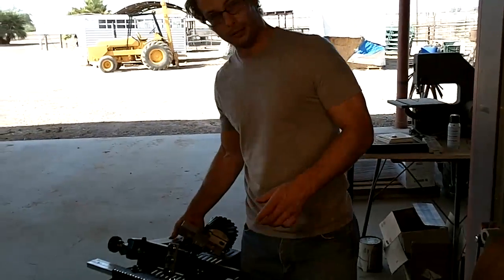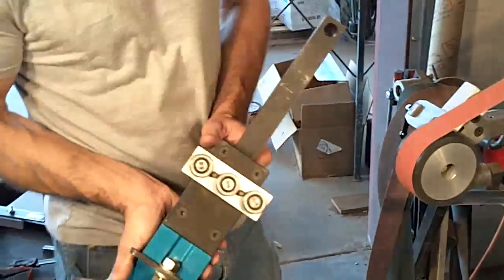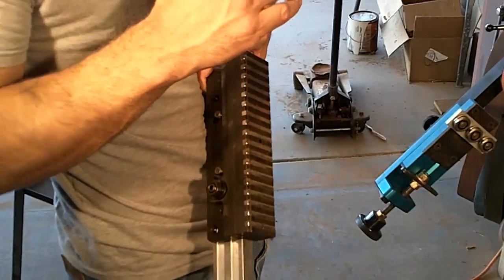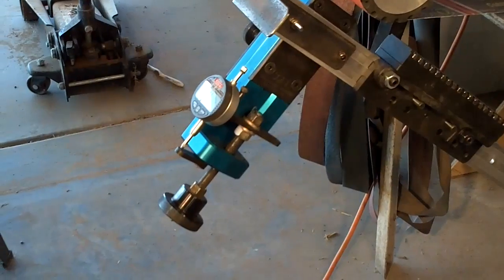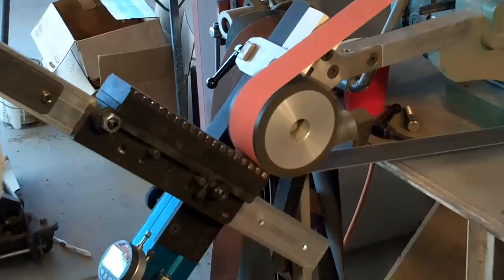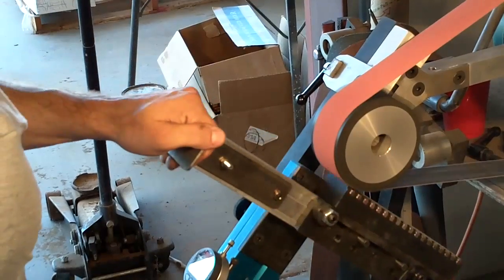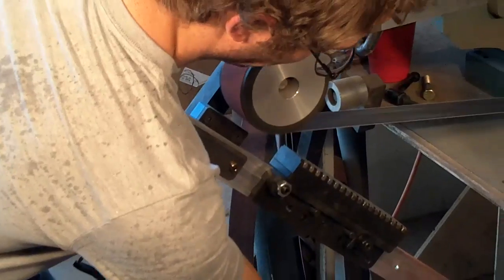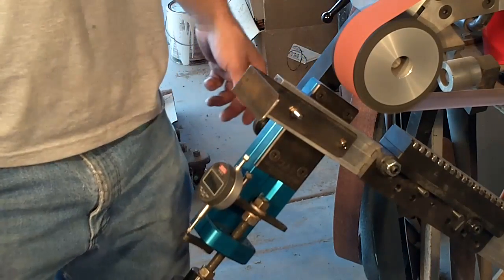Using the Wuertz Machine Works Surface Grinding Attachment,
Using the Wuertz Machine Works SGA1 on a BIII